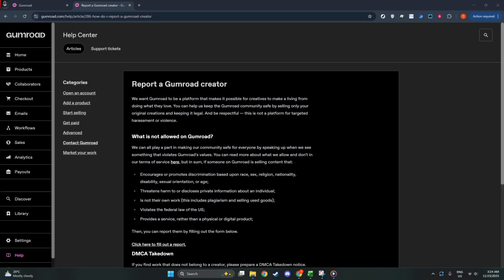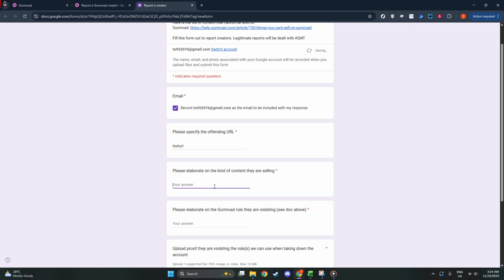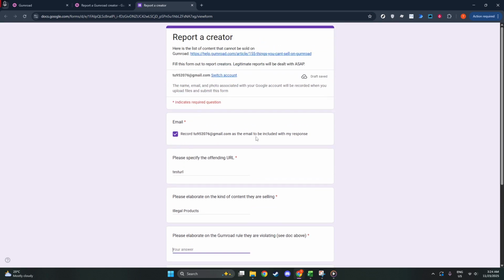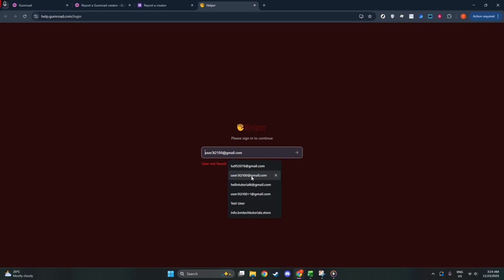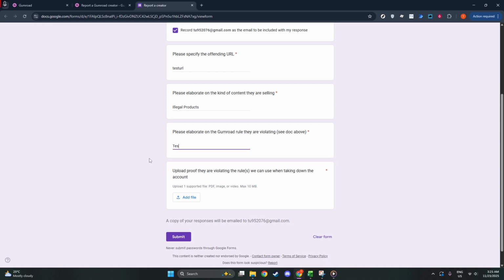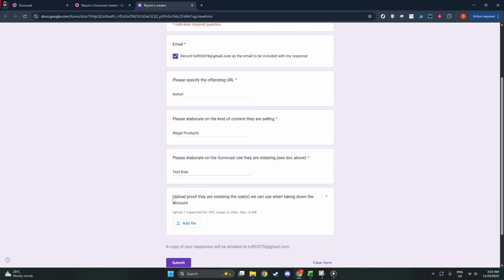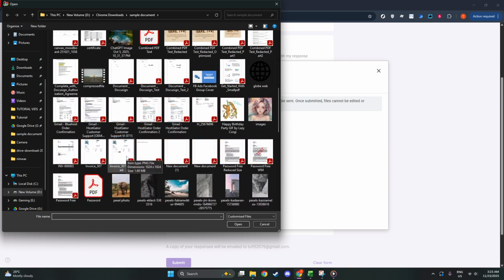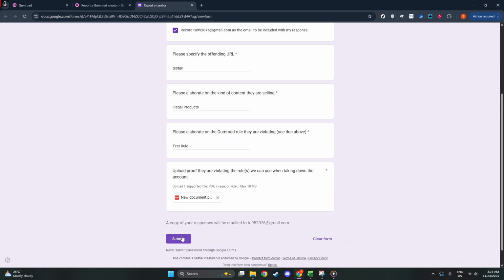How to Report a Gumroad Creator [2026 Full Guide]